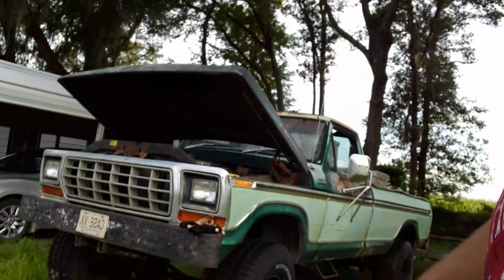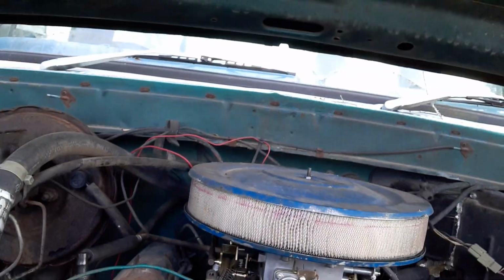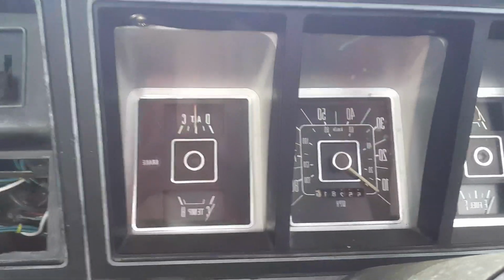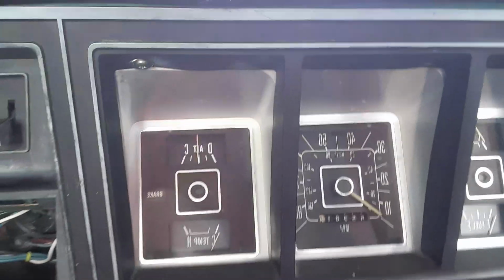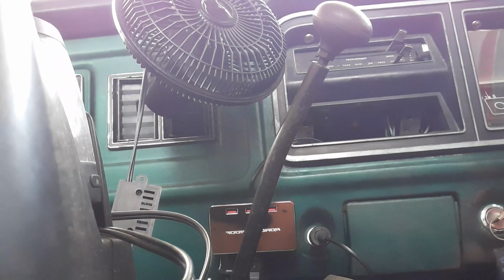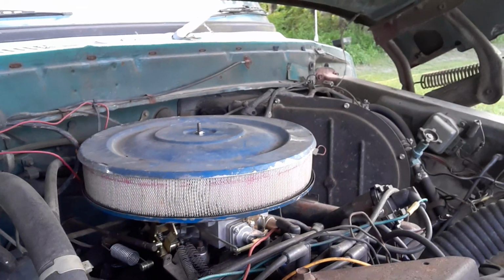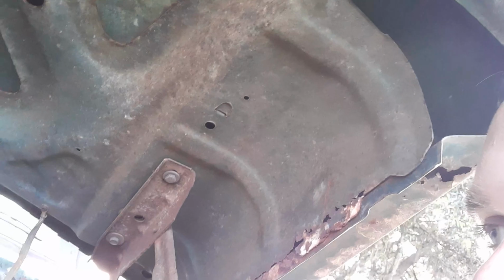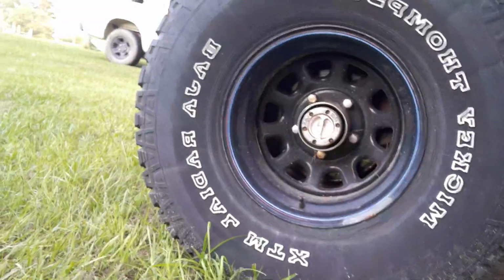1978 ford f150 review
I do a blog about my truck in this video. I hope you guys really enjoy I tried really hard in this video.